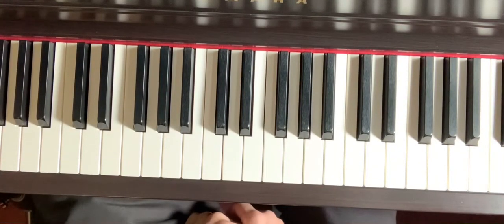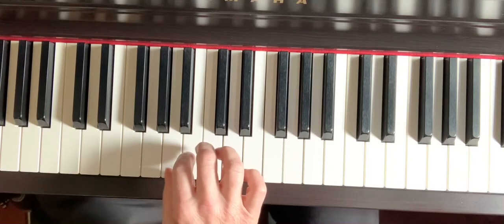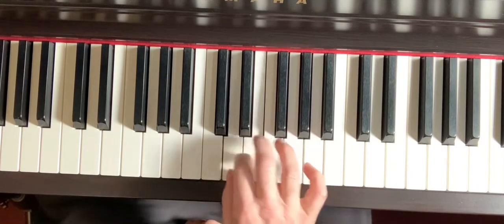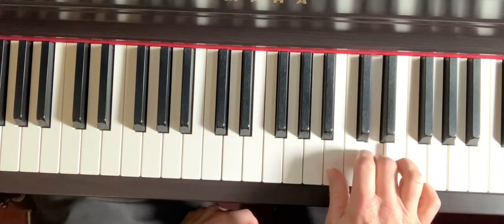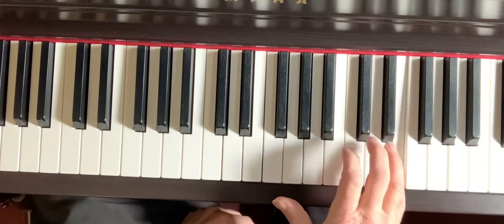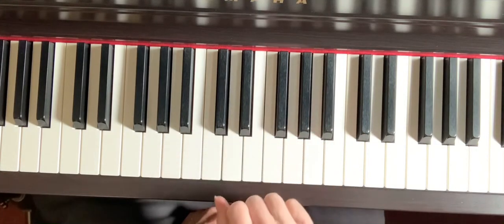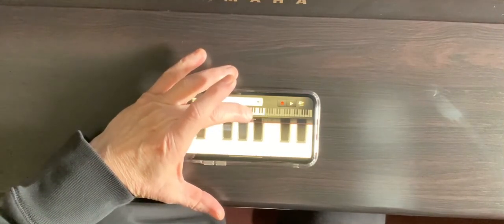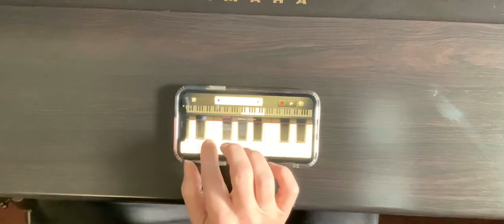Natural Minor Scales Tutorial